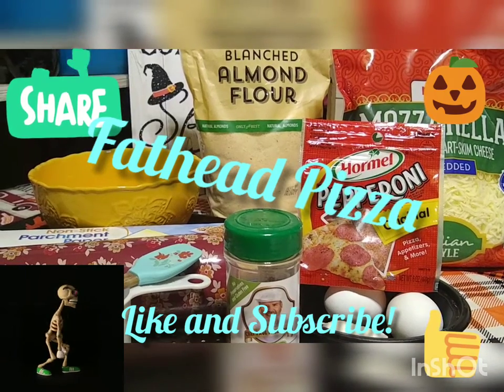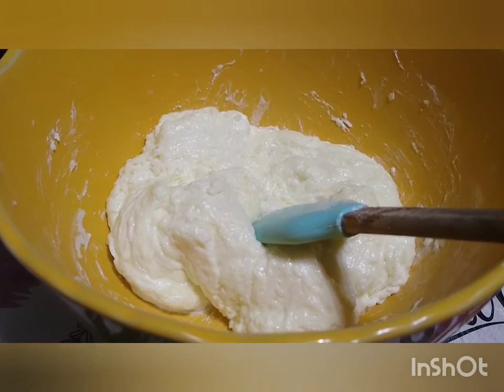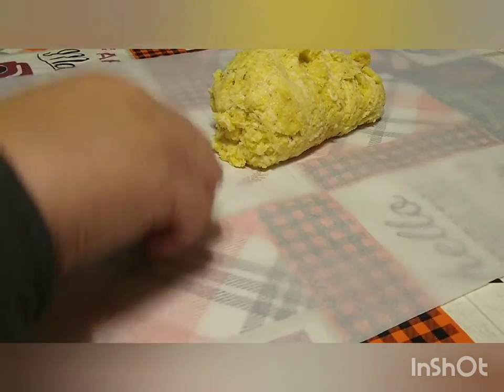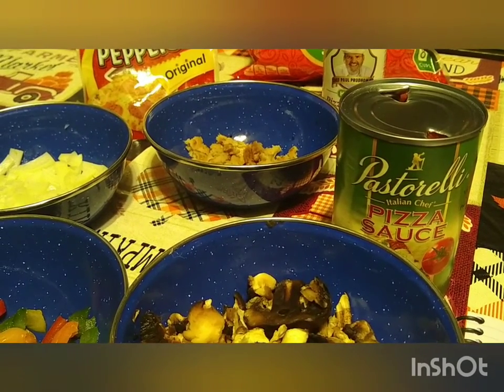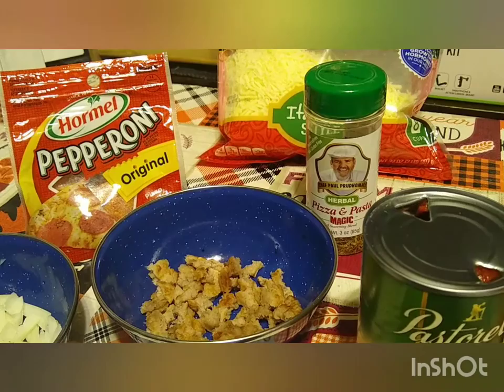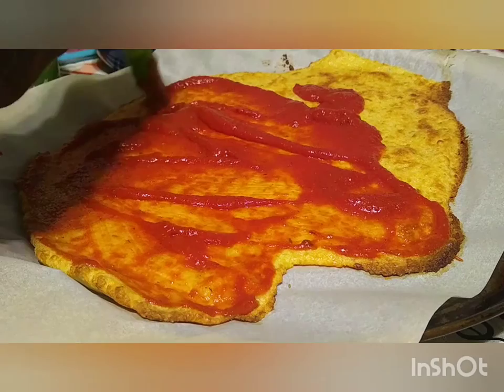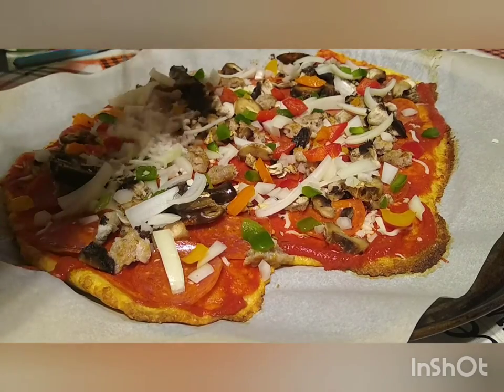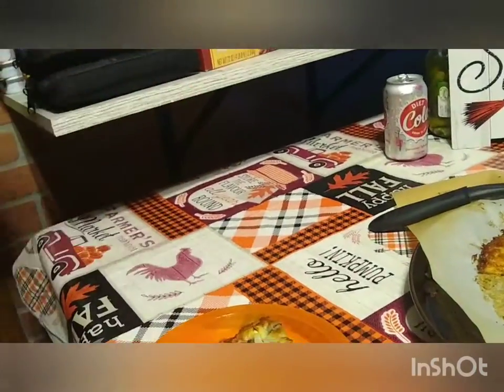BEST EVER FATHEAD PIZZA!!! | Livin' Low Carb | Making the Perfect Pie!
This video is not sponsored, and all opinions are solely ours.

Fathead pizza crust:
3 cups mozzarella cheese
4 TBSP cream cheese
2 eggs
1-1/2 cups fine almond flour

See video for directions

8g net carbs (minus toppings) per slice

Add any of your favorite toppings and enjoy!